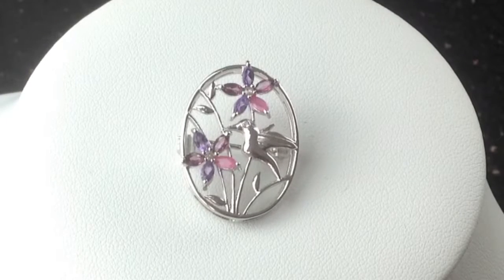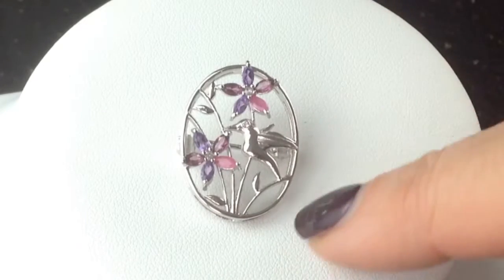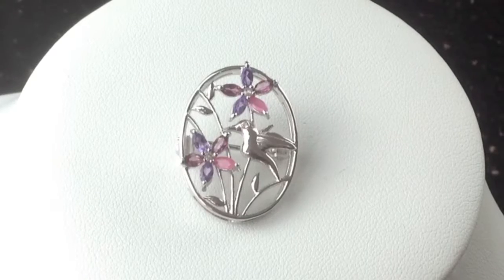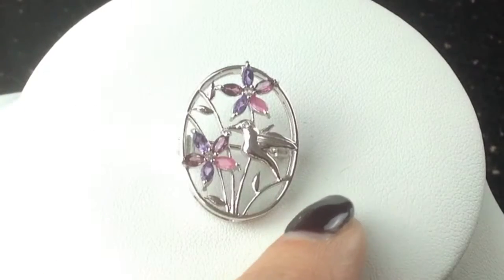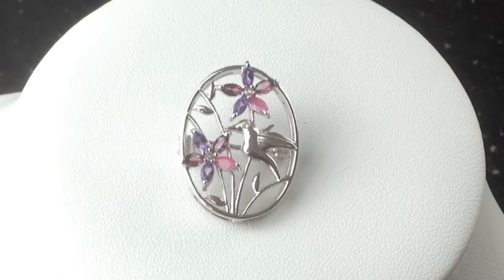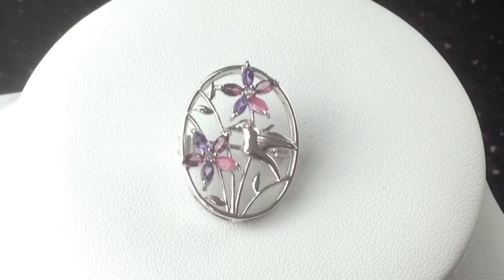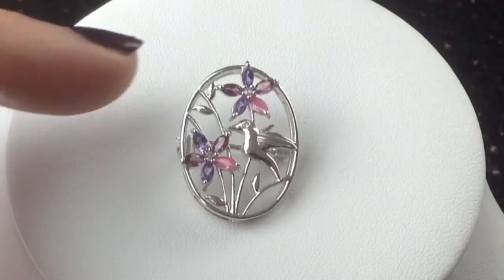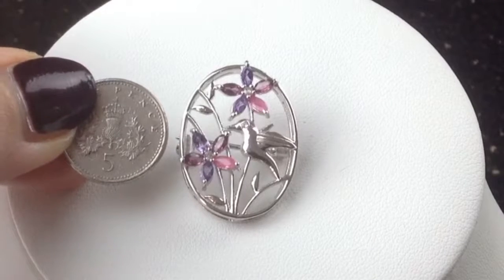Paradise Garden Brooch - LYN0001283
This charming brooch boasts a shower of precious and semi precious gemstones flowers enjoyed by a delightful silver bird.

Crafted from 925 rhodium plated sterling silver, (marked on the reverse), your Paradise Garden Brooch boasts pink amethysts, rubies, garnets and white topaz in a contemporary oval setting.  Measuring an inch (27mm) from top to tip, this beautiful brooch features a solid pin and safety clasp,

Your brooch will add interest to any outfit, looking equally perfect on a dress or  jacket lapel. Why not team your brooch with white topaz silver stud earrings to complete the look?

Exclusive to Anderson & Webb and presented in a smart jewellery box.

- Crafted from rhodium plated sterling silver
- Marked 925 on the reverse
- Pink amethysts, rubies, garnets and white topaz
- In a contemporary oval setting
- Measures 2.7cm (27mm) from top to tip
- Solid pin and safety clasp

Gem Weights:
4 x Amethyst 0.22cts
4 x garnet 0.35cts
2 x ruby 0.15cts
3 x topaz 0.03cts

Total no of stones: 13

Height 27mm
Width 18mm